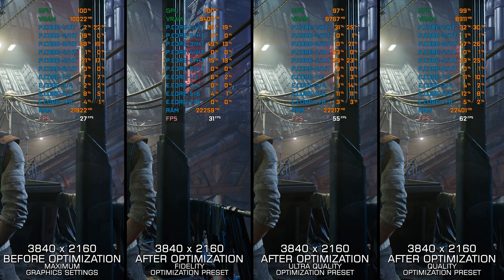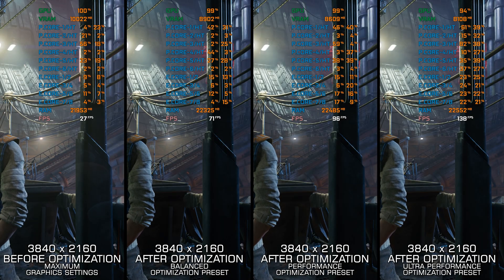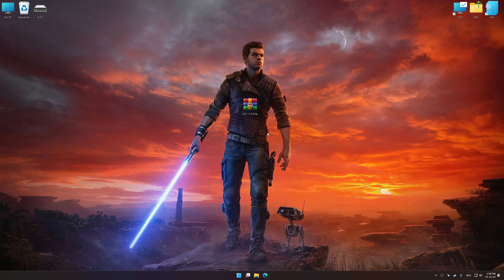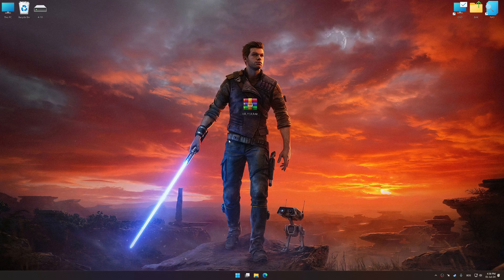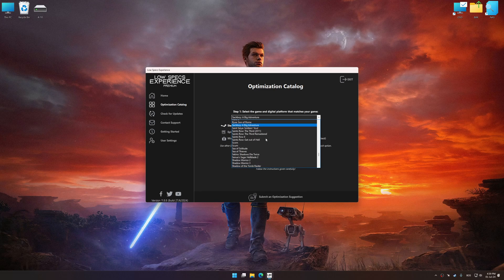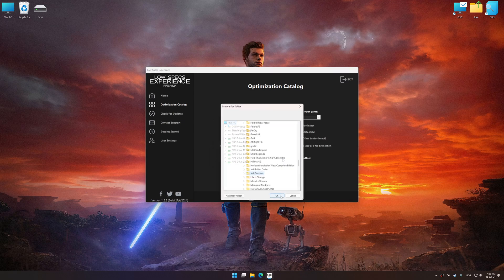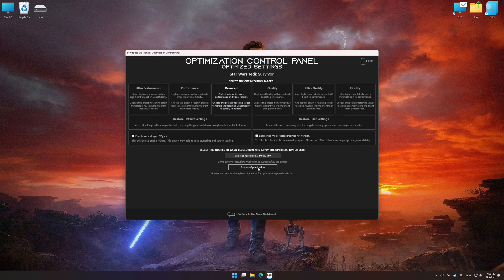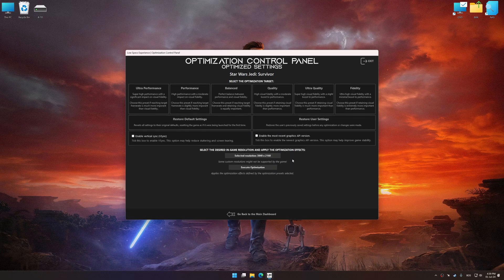Star Wars Jedi: Survivor | Optimized PC Settings for Smoother Gameplay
Learn how to configure the Optimized PC Settings presets in Low Specs Experience for Star Wars Jedi: Survivor to achieve stable frame rates, smooth gameplay, and balanced performance. This guide shows you how to maintain excellent visual quality while improving responsiveness, reducing micro-stutters, and keeping motion fluid for the best overall gaming experience.

⏱️ Timestamps

00:00 Before vs After Optimization
00:29 Optimization Guide
01:57 Additional Gameplay Footage